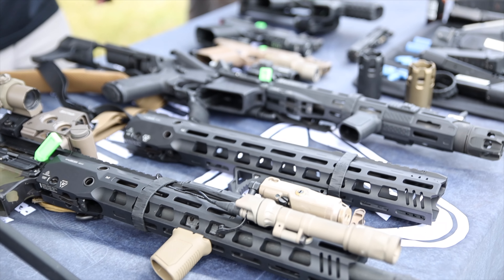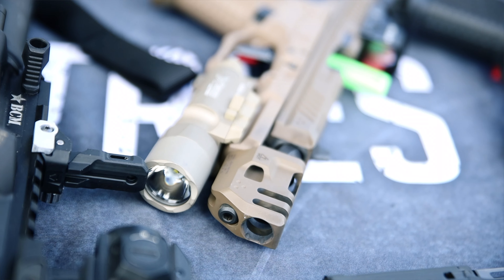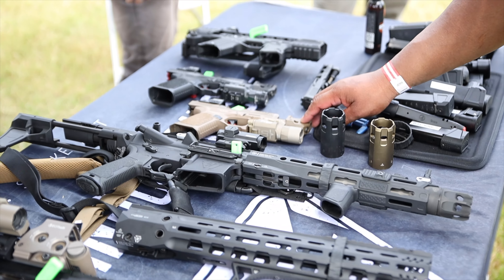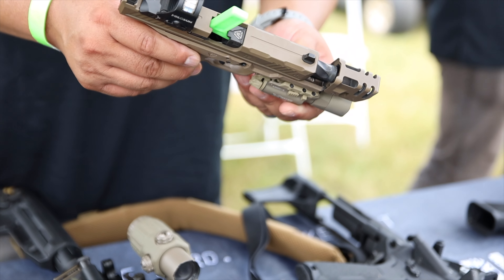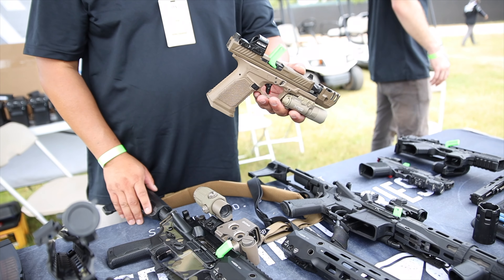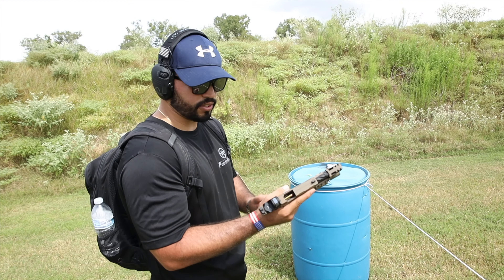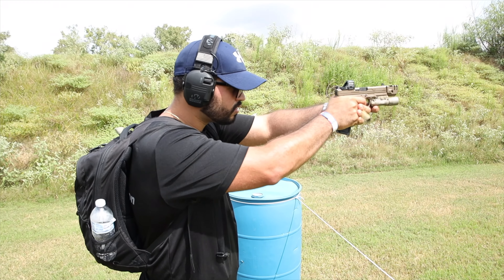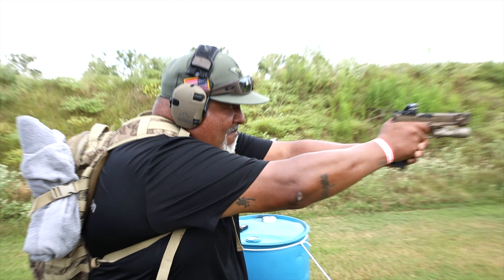Strike Industries Mass Driver Comp | Primary Arms Optics Range Day 2021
Here is a short video of the Glock Clone plus the Mass Driver comp which is a compensator that does not require to have a threaded barrel.

EDC Carry Items
AirPods 2
Benchmade Bugout
Small Knife
Leather Wallet
Olight Pl Mini 2

YOUTUBE SETUP
Main Camera
Main Lens
Small Lens